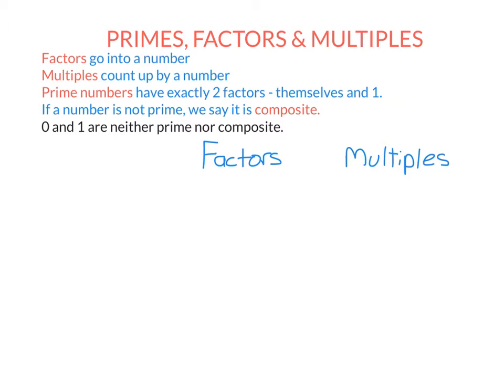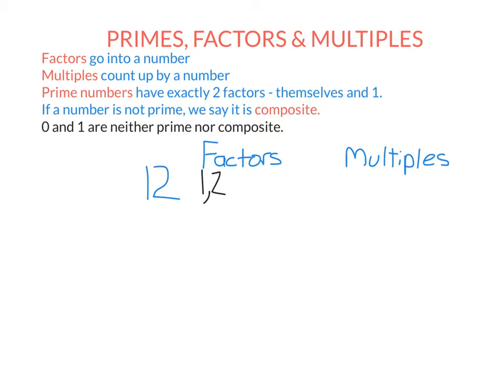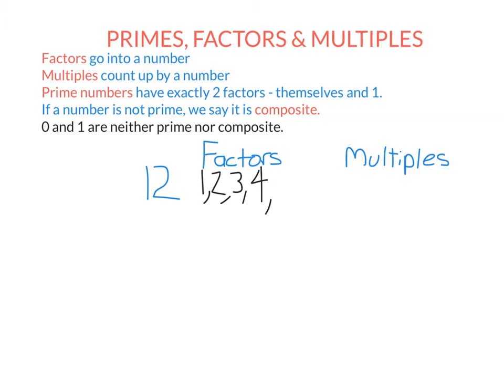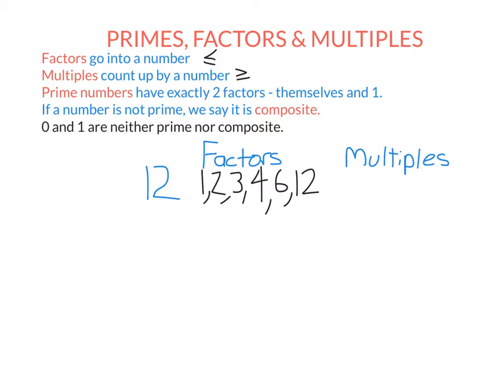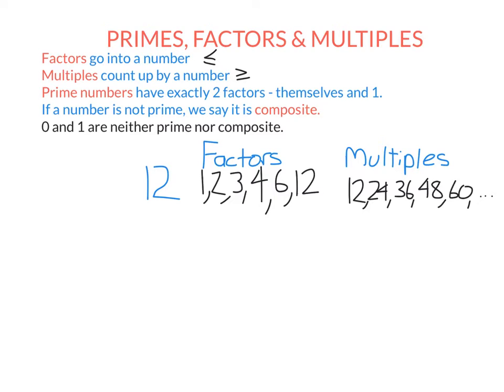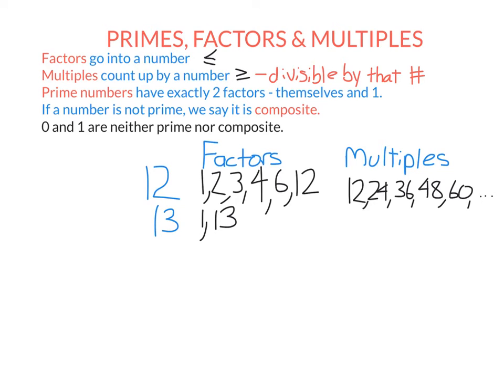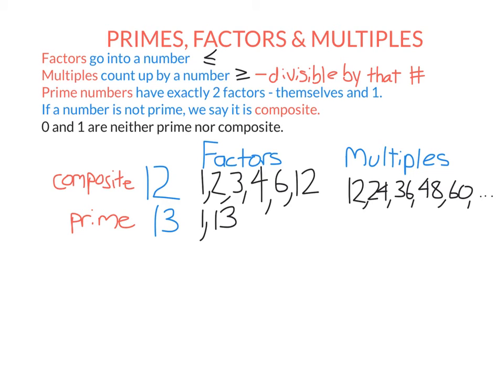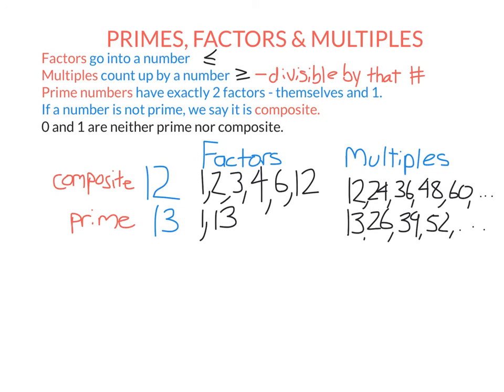8Main Primes, Factors and Multiples